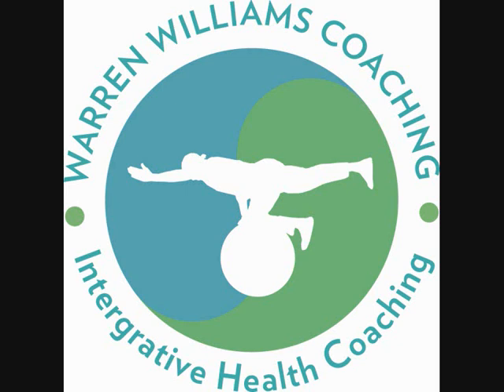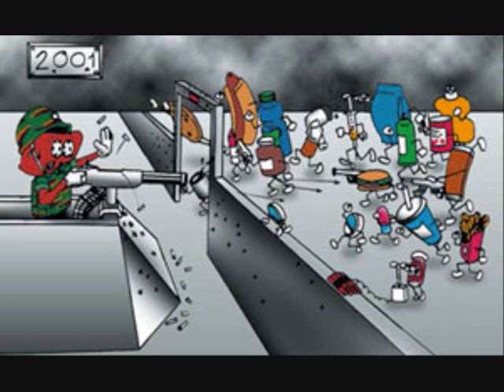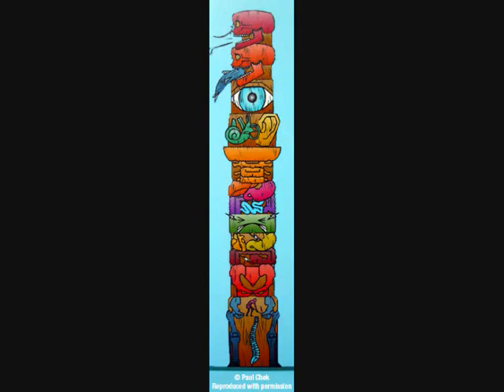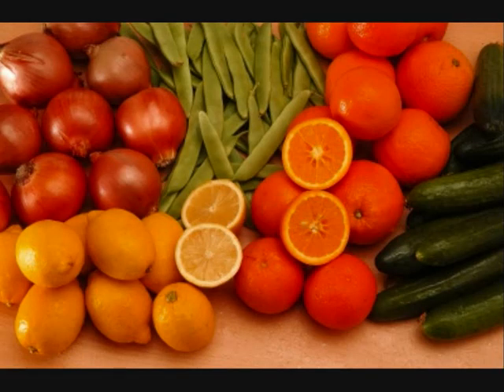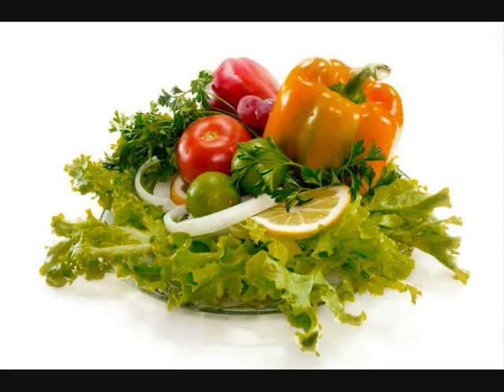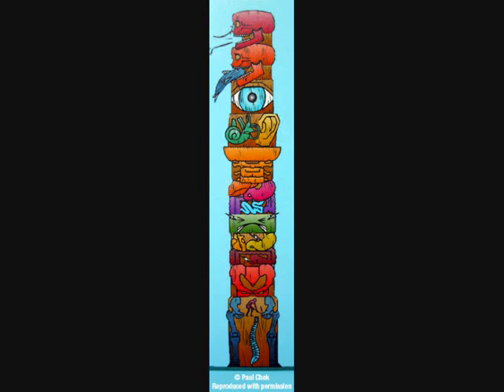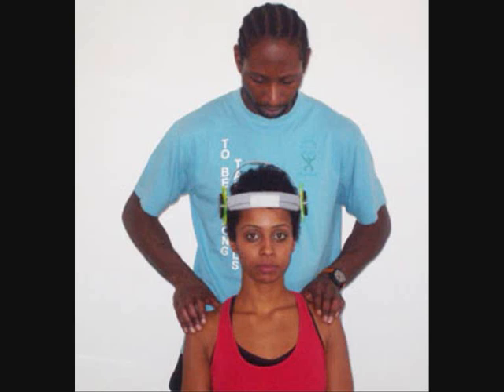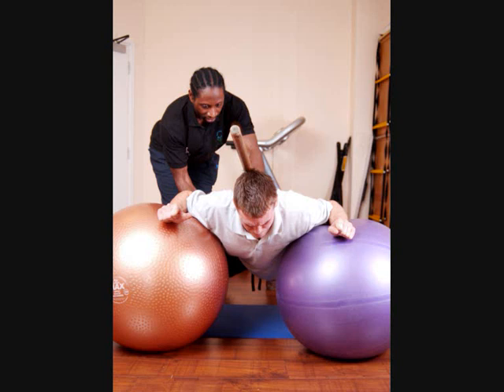why do we get ill? the mystery of the survival of the body pt 2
Warren Williams discusses the TOTEM POLE as taught by Paul Chek, warren talks about what it is and why we need it to improve our own health and wellness, and why many people who don't understand this never seem to get better.